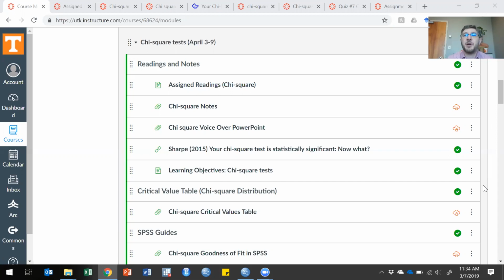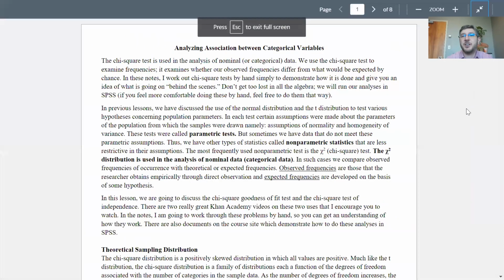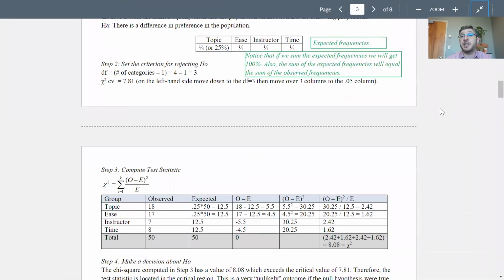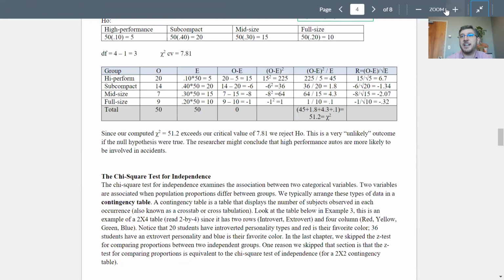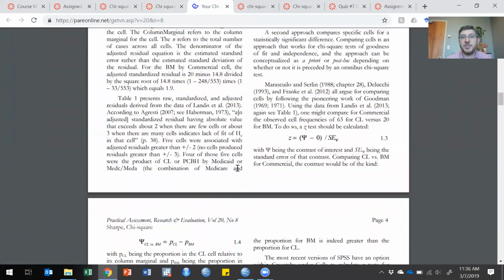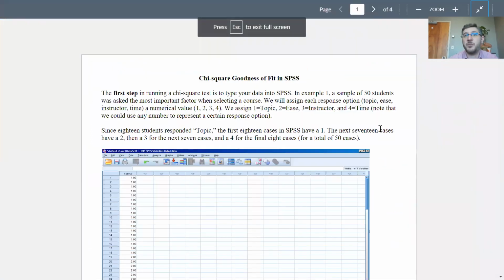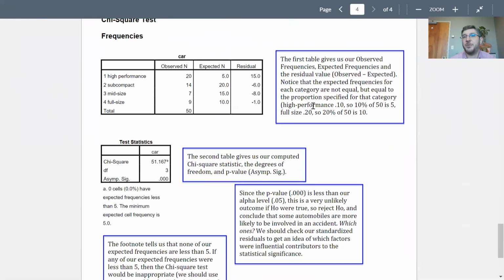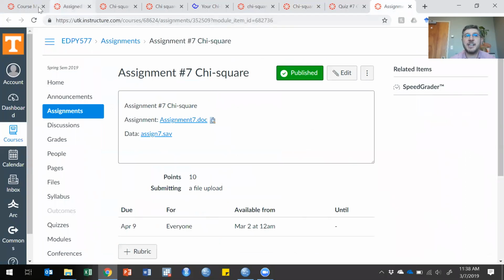EDPY 577 Chi square Overview